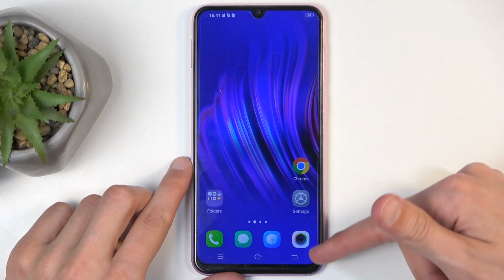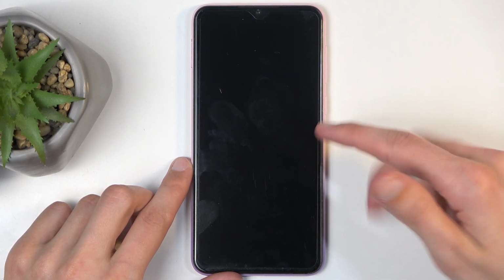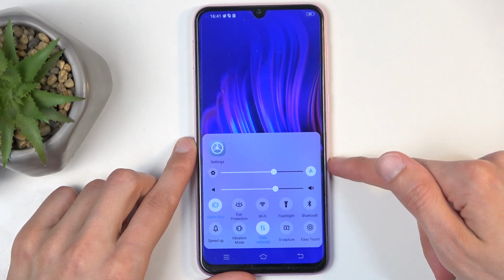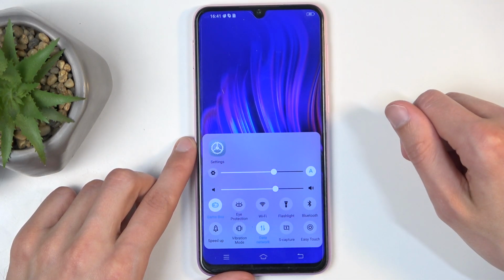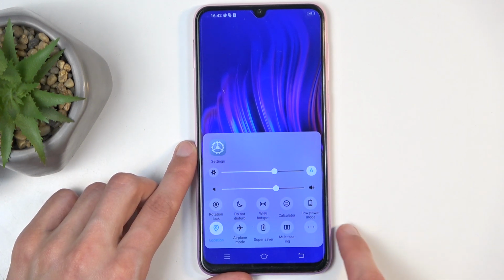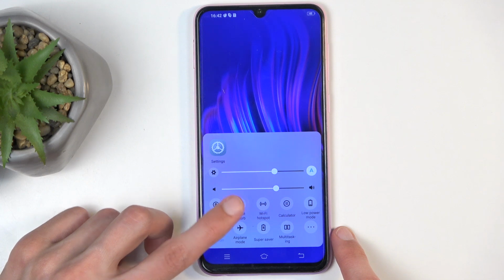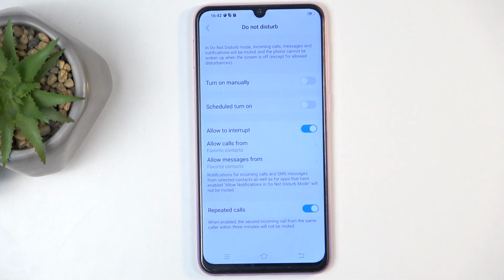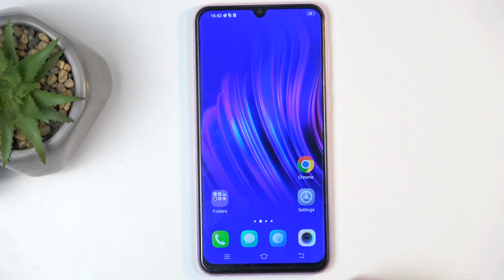How To Enable Do Not Disturb Mode On VIVO Y97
Learn how to activate and customize Do Not Disturb mode on your Vivo Y97 for uninterrupted focus or sleep. This tutorial covers three methods to enable DND: through quick settings, scheduled automation, and voice commands. You'll also learn how to whitelist important contacts, allow repeat callers, and set exceptions for alarms or calendar events.

How to turn on Do Not Disturb on Vivo Y97?
How to allow calls from favorites during DND on Vivo Y97?
How to schedule silent mode automatically on Vivo Y97?